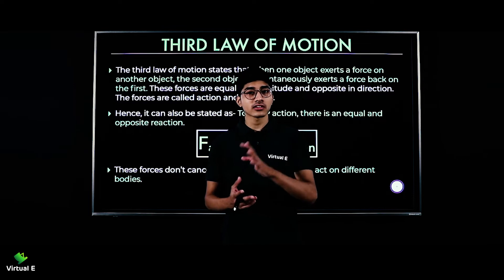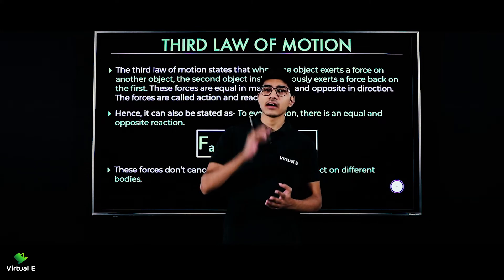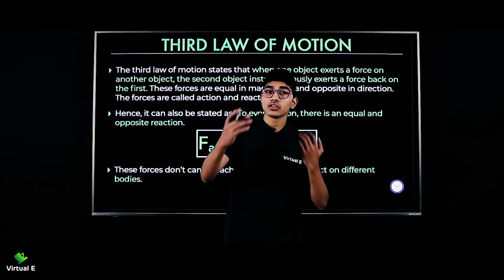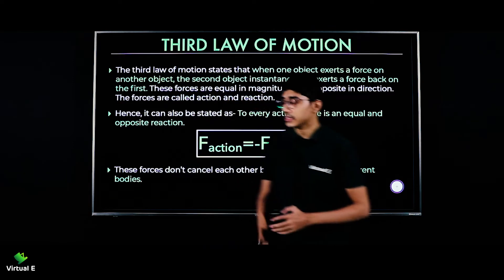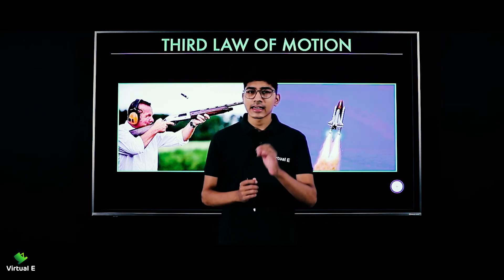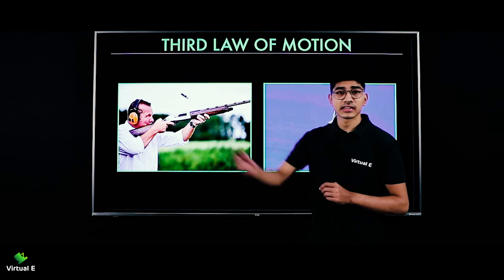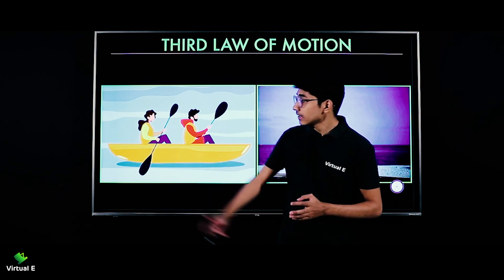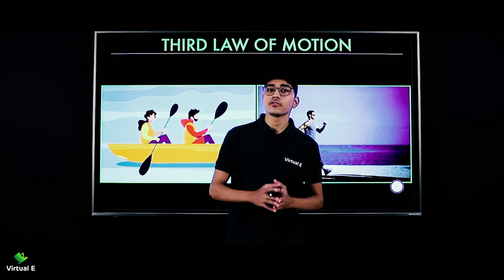Class 9 Physics Chapter 9 | Force & Laws Of Motion | 4 - Third Law of Motion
Topic covered in this video of Force & Laws of Motion of Physics of Class 9 CBSE is Third Law of Motion

Class: 9th
Subject: Physics
Chapter: Force & Laws of Motion

Topic Name: Third Law of Motion
Topics Covered in This Video: Third Law of Motion